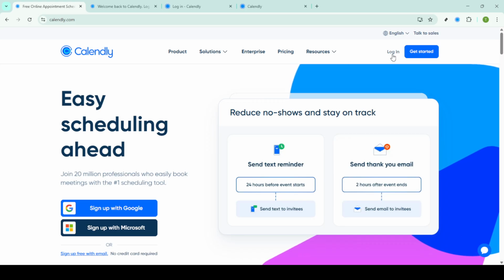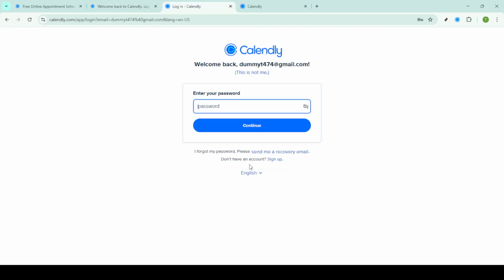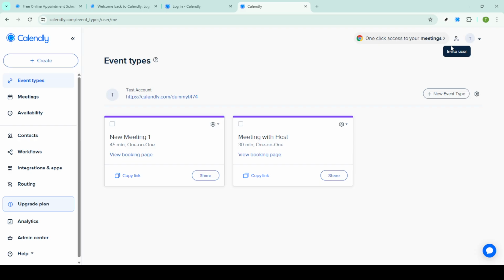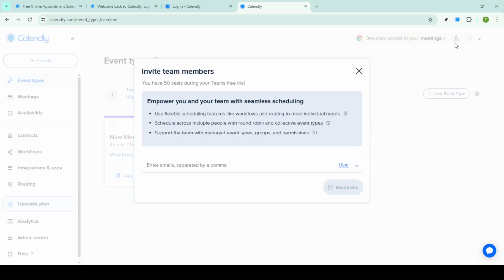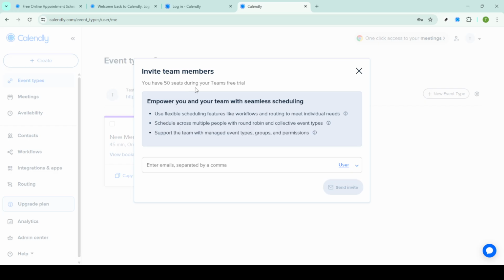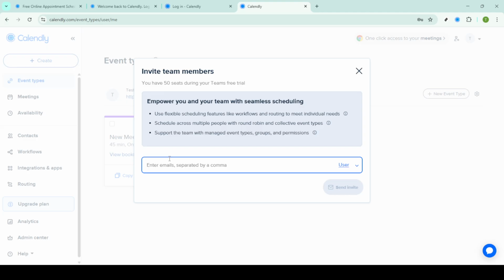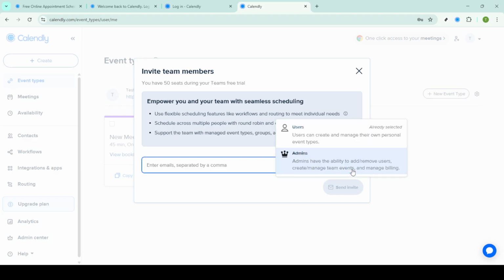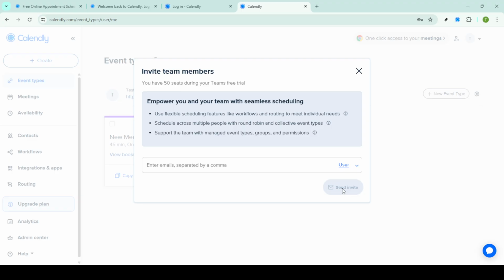How to Add Multiple Users to Calendly [2025 Full Guide]